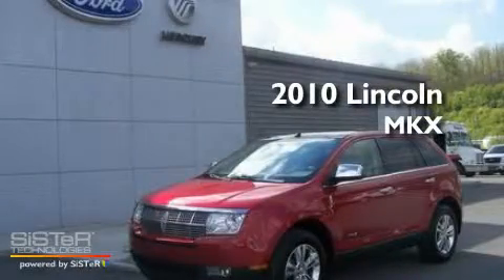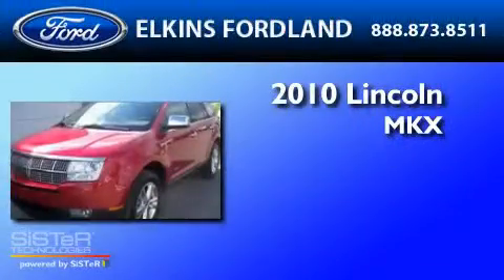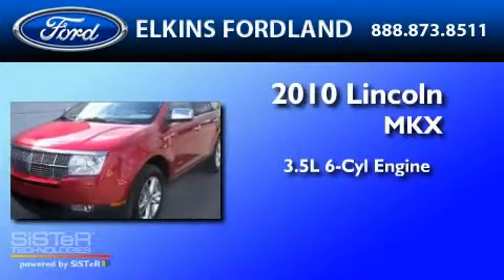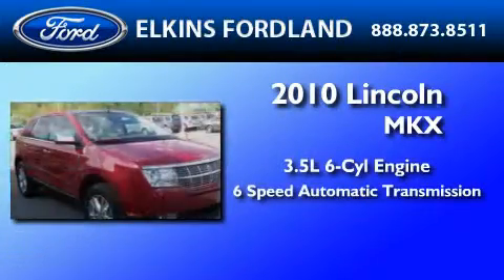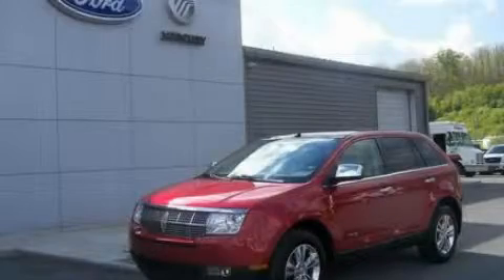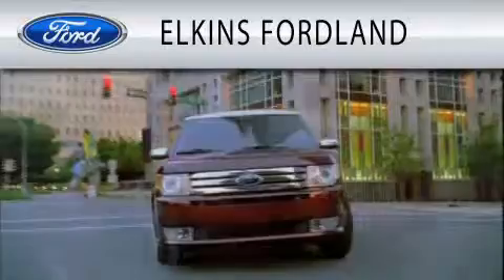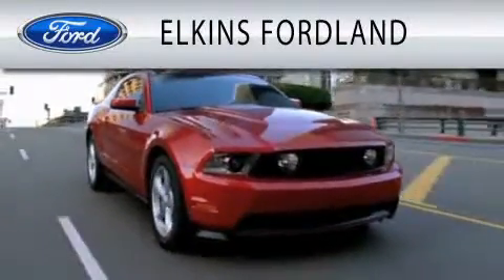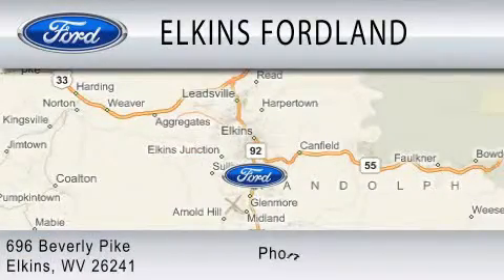2010 LINCOLN MKX Elkins WV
Year : 2010
 Make : LINCOLN
 Model : MKX
 Engine : 3.5L V6
 Trans . : AUTO 6SPD
 Exterior : RED
 Miles : 22,949
 Interior : TAN
 Stock : P2151